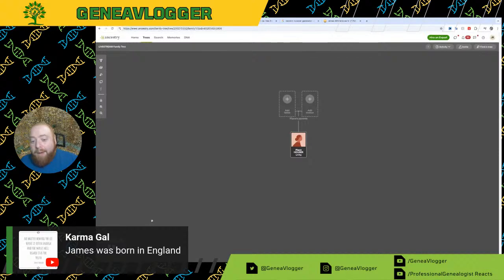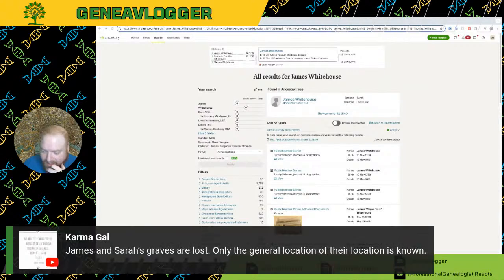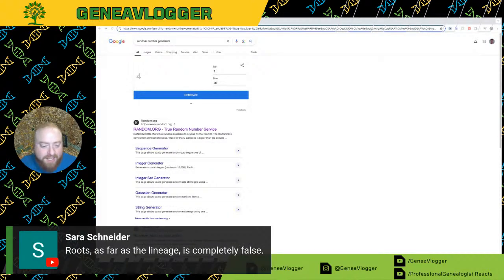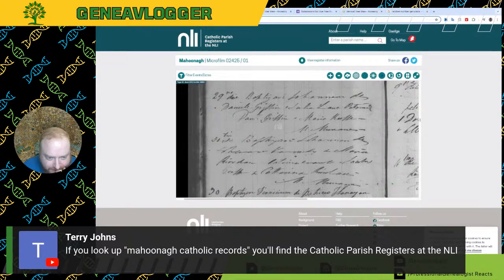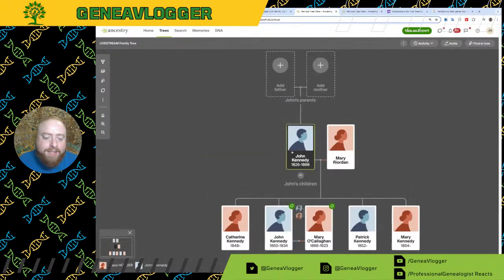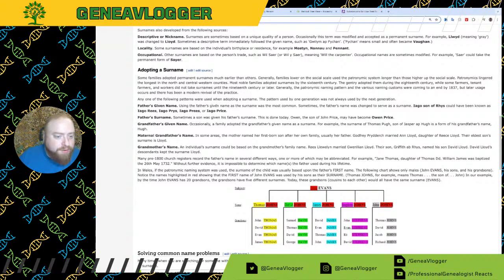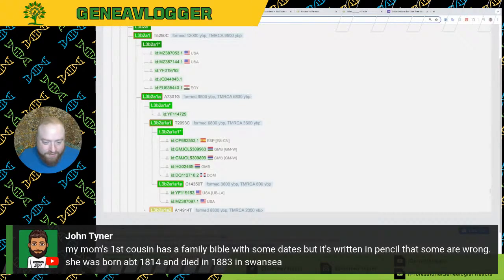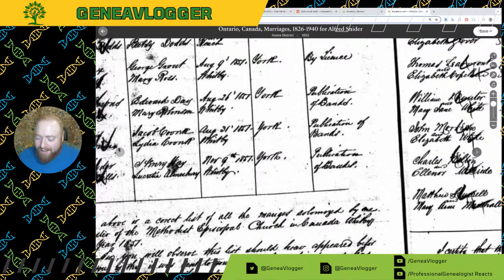Building YOUR Family Tree!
In this livestream, I will be building the family tree of audience members!